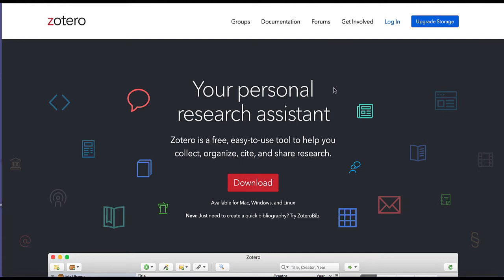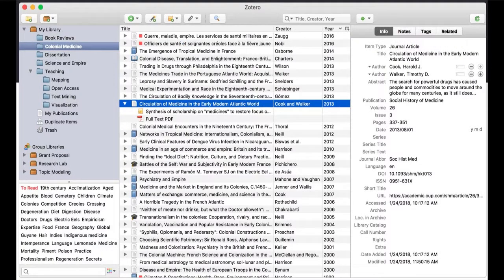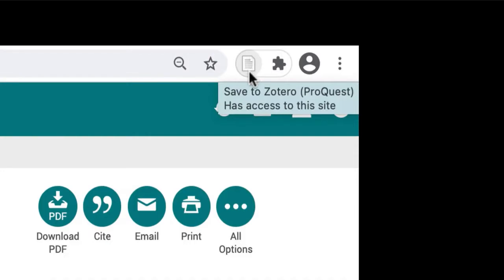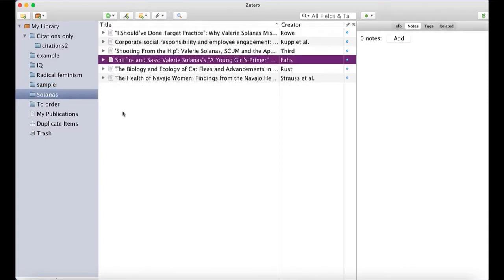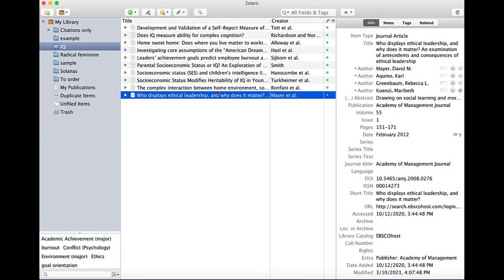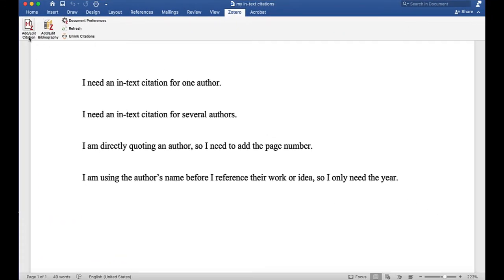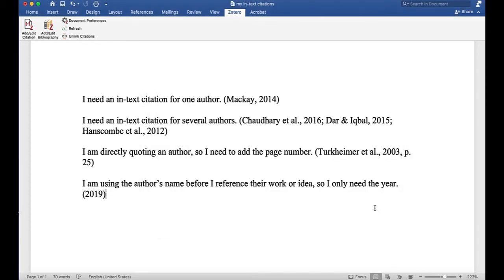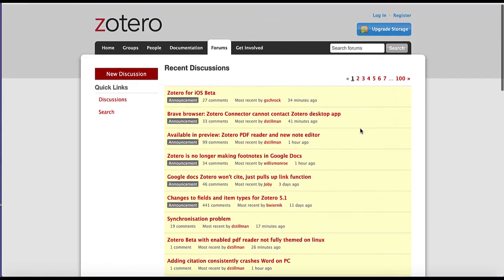Introduction to Zotero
Get started with this free citation manager!